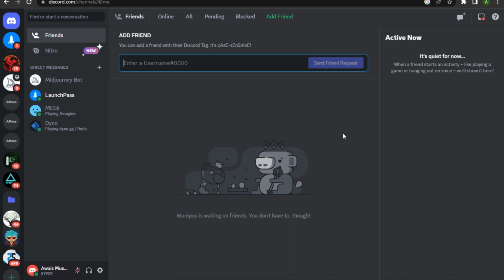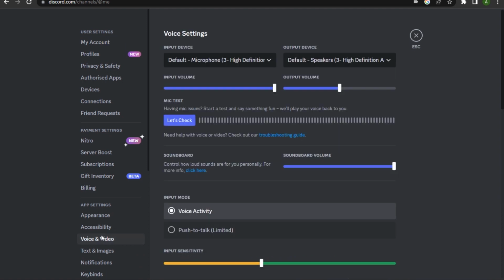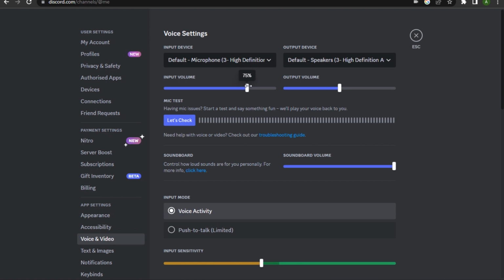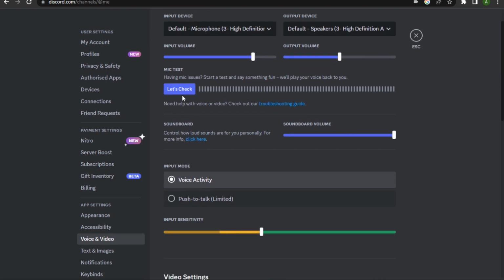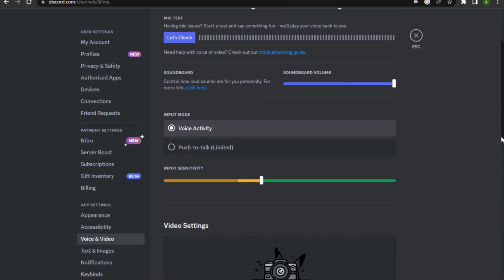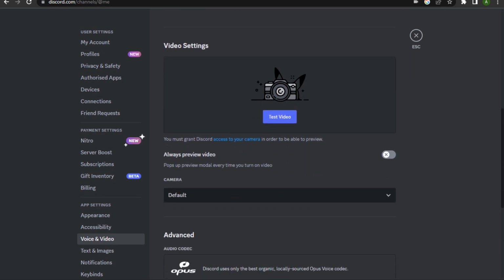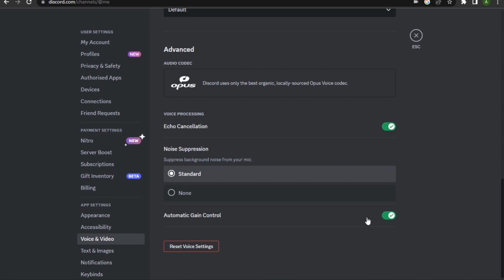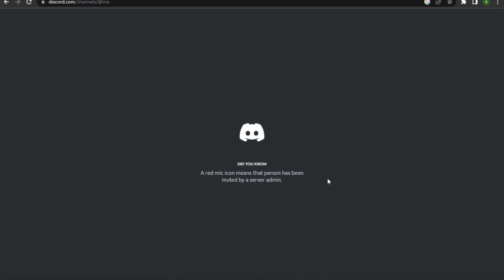How To Fix Bad Mic Quality in Discord?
como arreglar